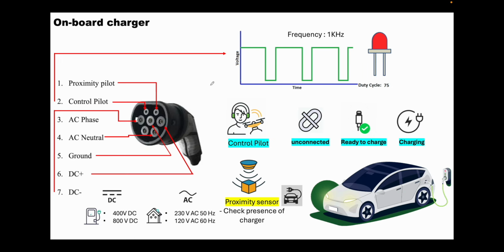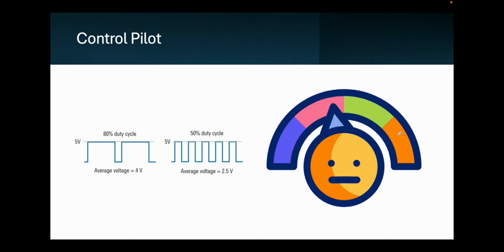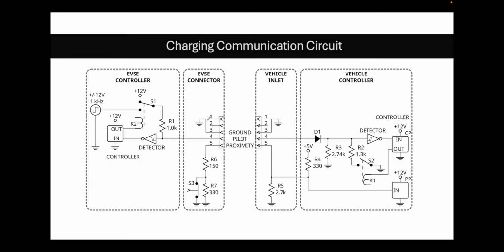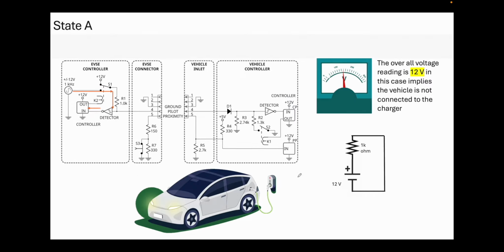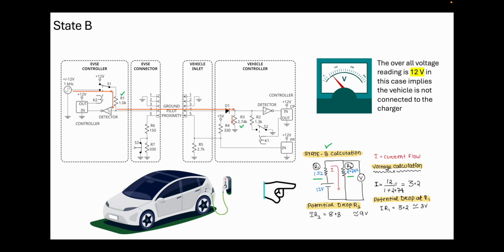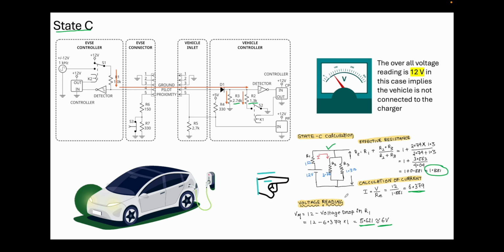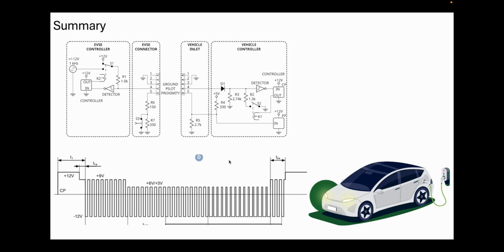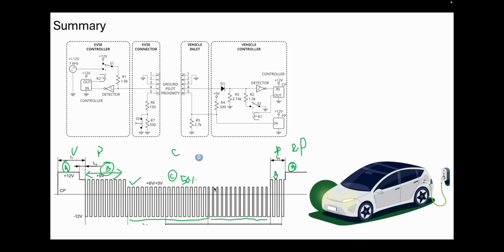SIMULINK TUTORIAL FOR ELECTRIC VEHICLE | HOW CONTROL PILOT TAKES CARE OF CHARGING PROCESS ?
Explore the working principle of the control pilot pin in electric vehicle (EV) charging systems in this detailed tutorial. Learn how the control pilot manages the state and communication between the EV and the charger to ensure safe and efficient charging. This video covers the different states signaled by the control pilot, including vehicle connection status, readiness to charge, active charging, and error detection. Understand the voltage levels corresponding to each state and how the control pilot modulates current through pulse width modulation (PWM) to control charging rate. Gain insights into the circuit design and the role of resistors, switches, and pulse generators in enabling these functions.

Key topics include:

Control pilot pin functionality and states (A, B, C, error states)

Voltage signals and their meanings in EV charging

How charging current is controlled via PWM signals

Circuit overview for control pilot operation

Importance of control pilot in safe EV charging management